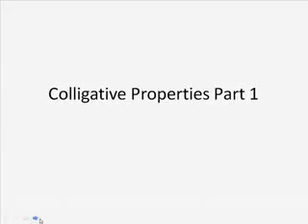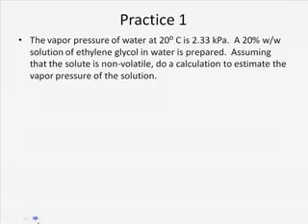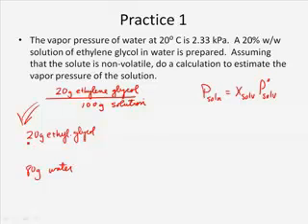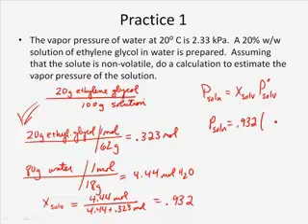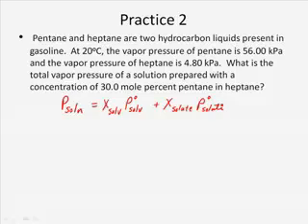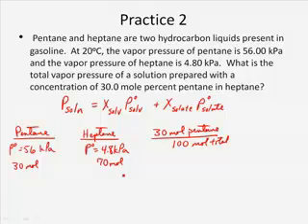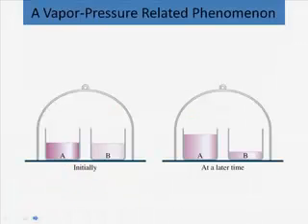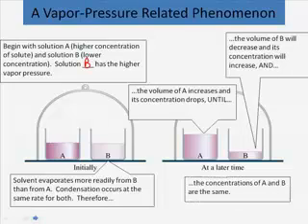Raoult's Law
Mrs. D's discussion